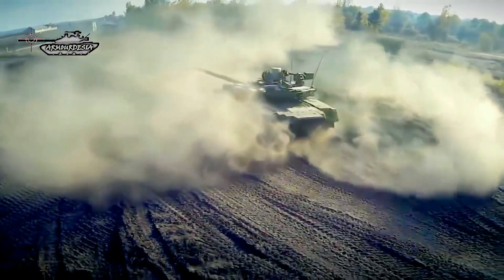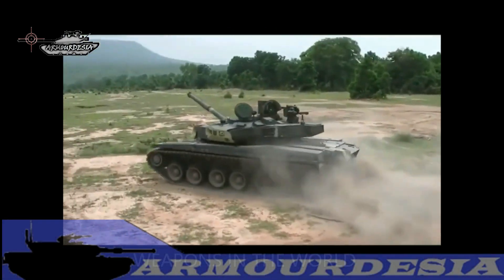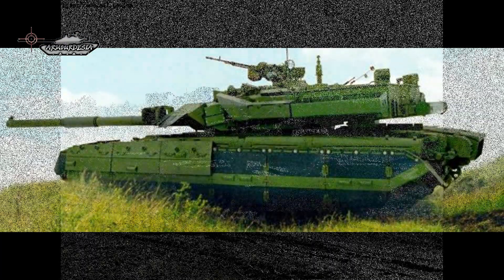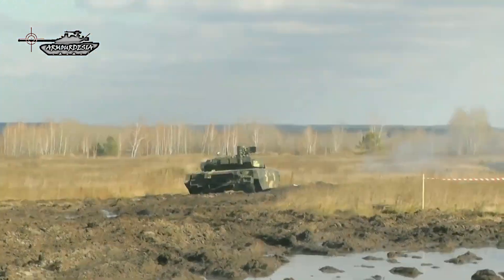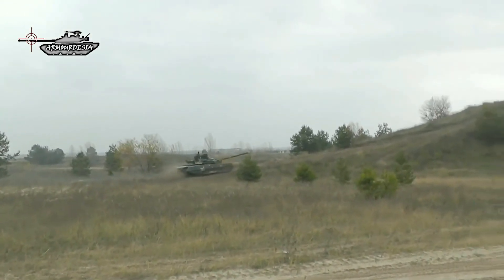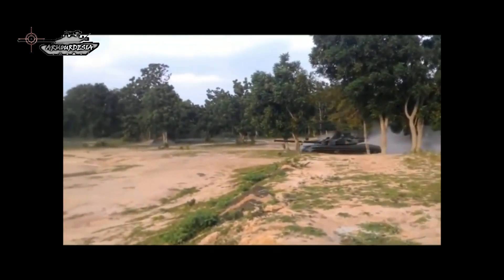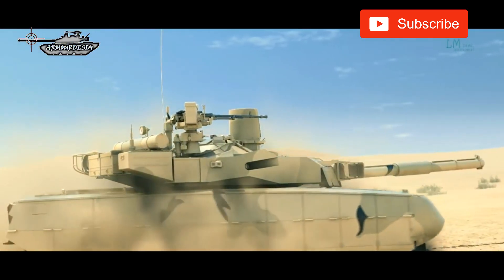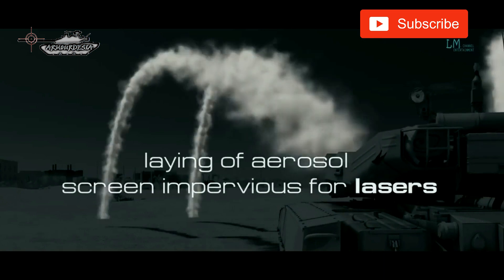T-84 Oplot: "The flying Tank"..........Armourdesia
The T-84 is a Ukrainian main battle tank (MBT), a development of the Soviet T-80 main battle tank introduced in 1976. The T-84 was first built in 1994 and entered service in the Ukrainian Armed Forces in 1999. The T-84 is based on the diesel-engined T-80 version, the T-80 U.D . Its high-performance opposed-piston engine makes it one of the fastest MBTs in the world, with a power-to-weight ratio of about 26 horsepower per tonne (19 kW per t). The T-84 Oplot is an advanced version incorporating an armoured ammunition compartment in a new turret bustle; ten of these entered Ukrainian service in 2001.
 The T-84 is the latest Ukrainian development of the T-80 series, designed by KMDB in Kharkiv. A main design objective was to make Ukraine's arms industry independent of Russia's, after resulting difficulties in fulfilling a contract to supply of 320 T-80 U.D. tanks to Pakistan. An external difference from earlier models is the new Ukrainian welded turret, replacing the T-80's Russian-built cast turret (even some T-80 shipped to Pakistan were fitted with the T-84 welded turret, but they lack other T-84 improvements)